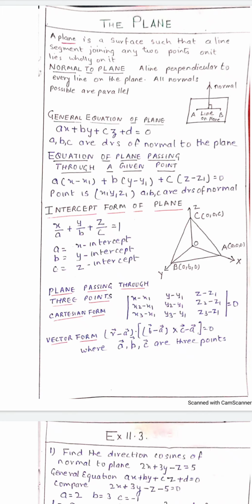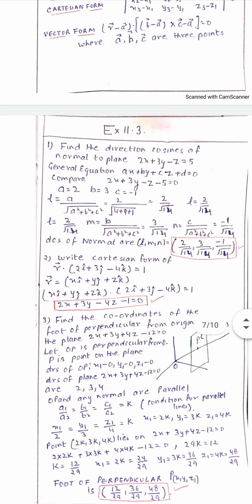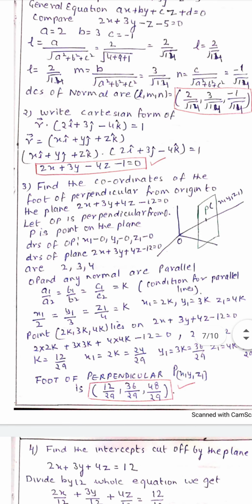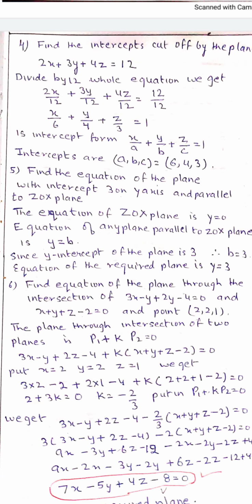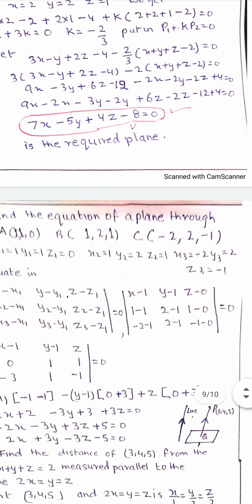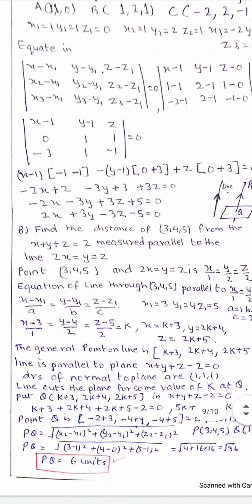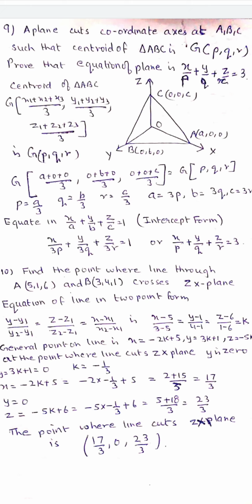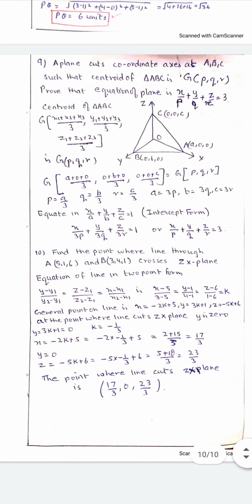Class Xll 3 - D (2)